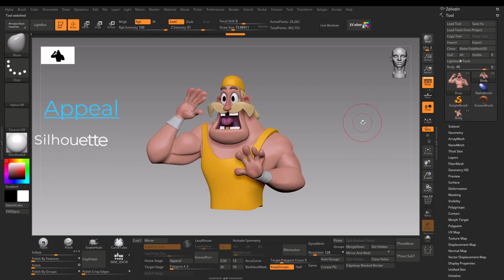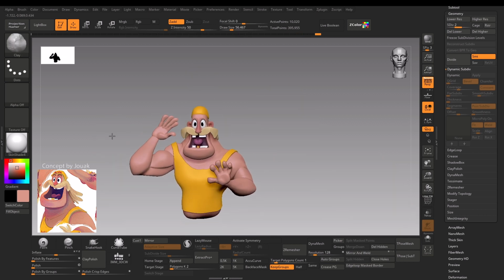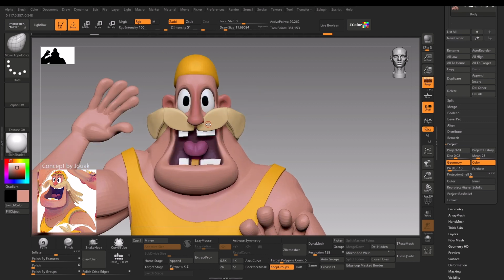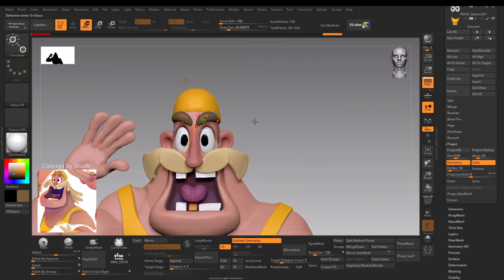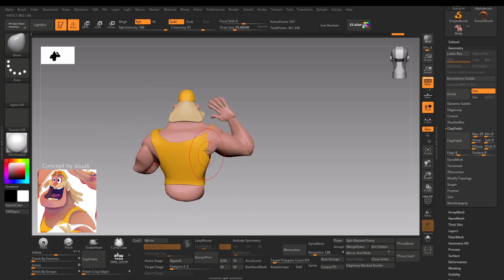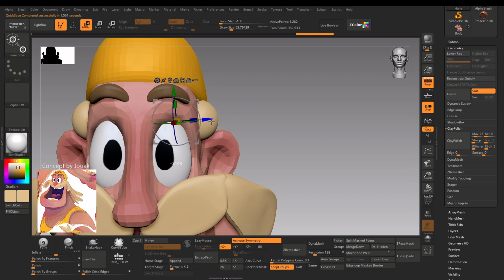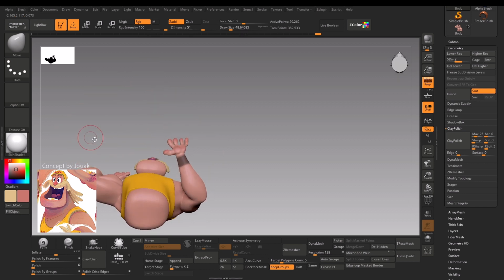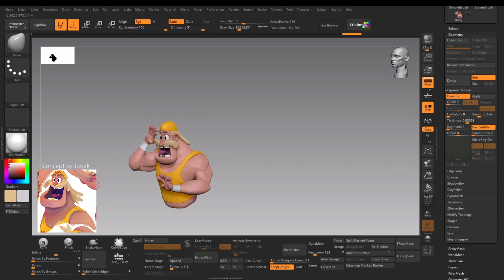Stylized Character Beginner Tutorial - Part 4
In this part 4 i will continue the sculpt, while elaborating the design concept which is "Appeal". Video will include some quick tips to make your character more interesting.